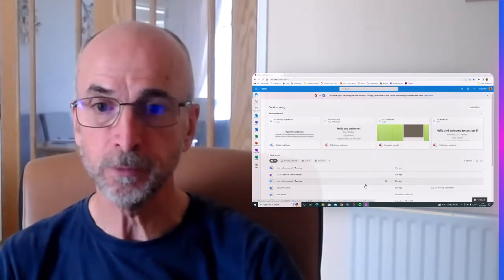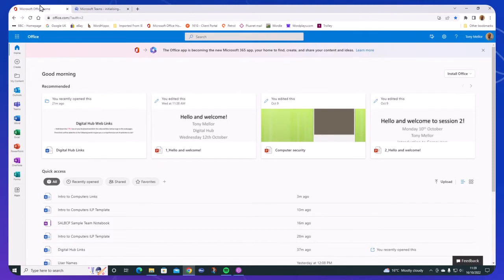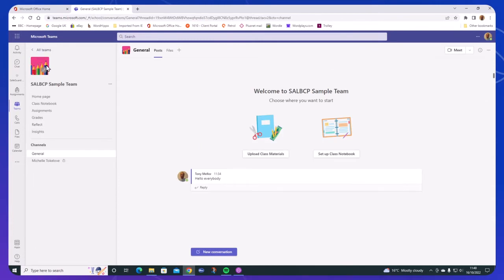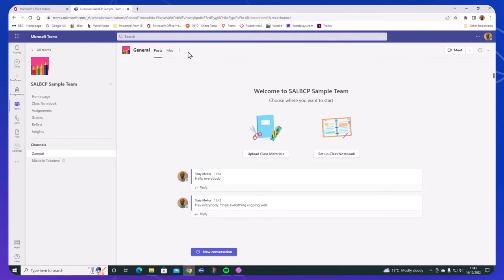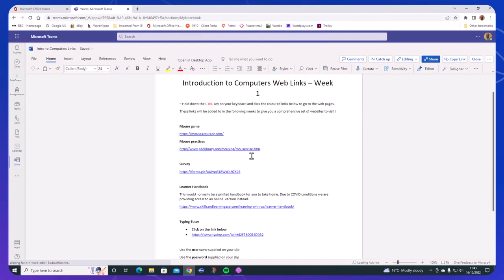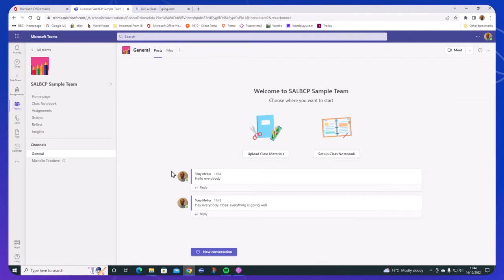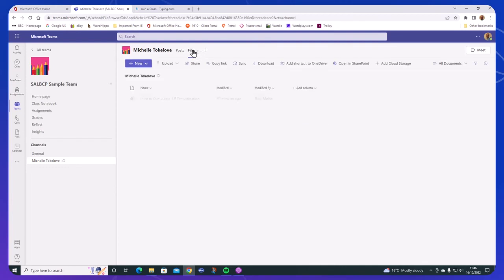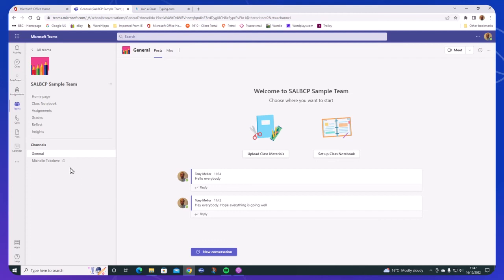Using Teams for Learners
How to use Teams to send messages to group members and tutors. How to access files provided by Tutors when you are at home